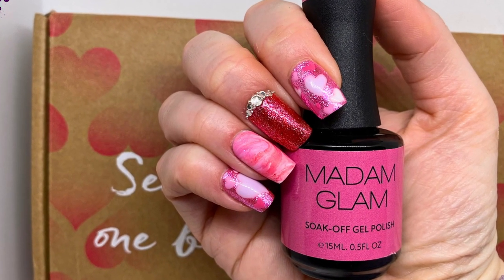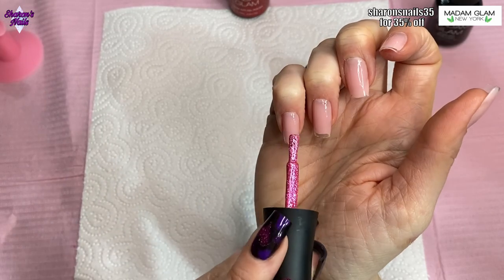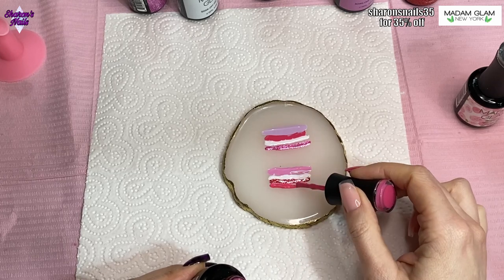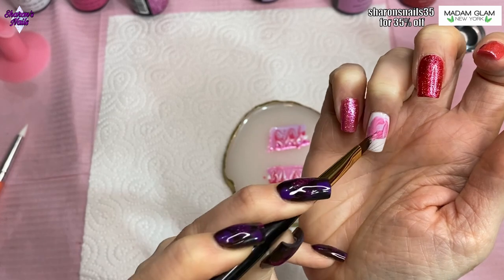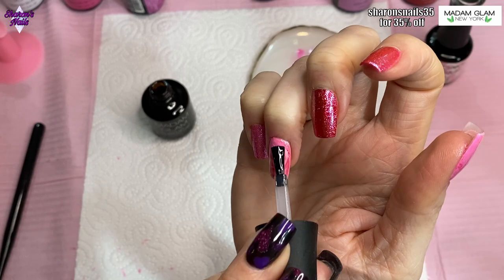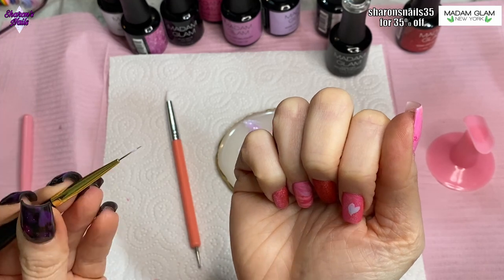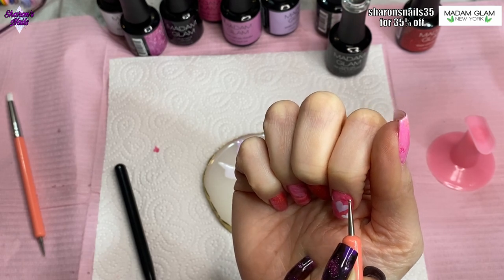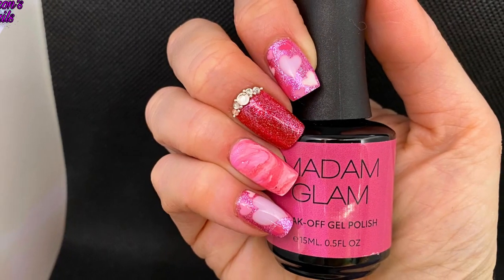Pink Valentine's Nails Using @madamglamofficial Amour Tints Collection!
In this video, I'm using the Amour Tints Collection from @madamglamofficial to create some pink Valentine's nails.

I found them a bit difficult to paint because I was using my non-dominant hand, but I love them. What do you think?

This video is a Valentine's nails tutorial where I show you how I painted freehand nail art on top of glitter gel polish from Madam Glam. I created a gel polish marble nail design on the accent nail which I left as a matte gel polish marble. Then, I added some crystal placement on the middle finger, adding some caviar beads to make it a bling nail. I used Madam Glam's Glaze D'amour on the pointer and pinky nails and then used Loyal, Berry Blush, Lilac Lace and Love's Veil for freehand painted hearts on those glitter nails. On the middle nail, I used Heart Glow glitter gel polish as the base and then used clear nail gems and caviar beads to create a bling nail. On the ring finger nail, I used Loyal gel polish as a base and then used a mixture of the cream gel polish colours to make a gel polish marble nail.